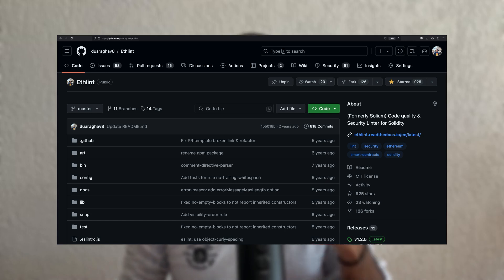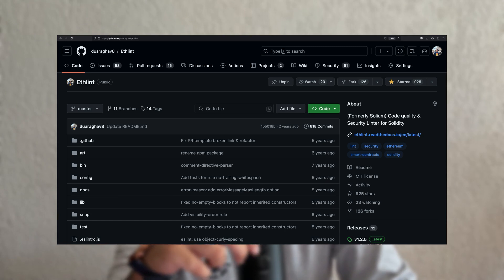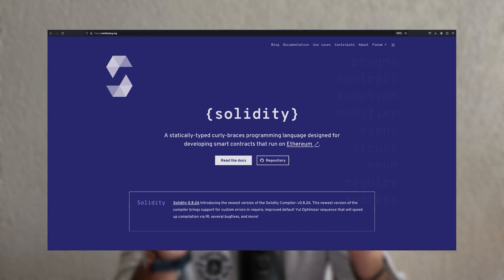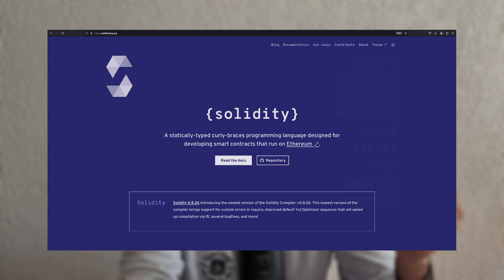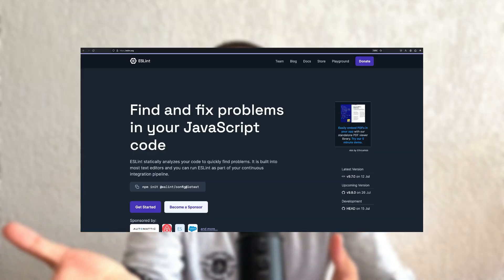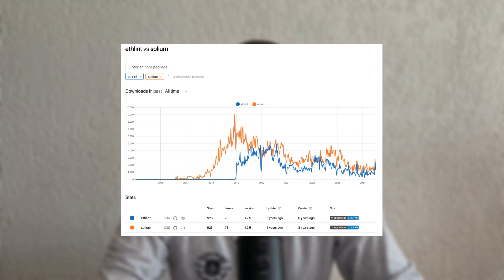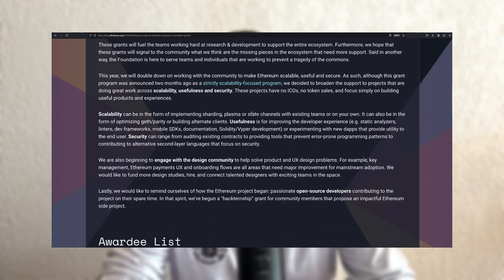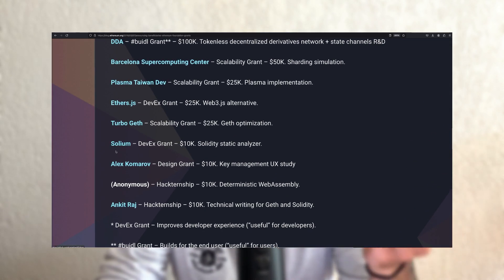The story of how I built my first successful open source project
Today I want to share with you guys the first "success" story of my life as an engineer.

How I built an Open Source tool that went on to become wildly popular in the blockchain community and was used by 2000+ projects developed by open source enthusiasts and enterprises.

And yes, I made some $$ doing it too 😎